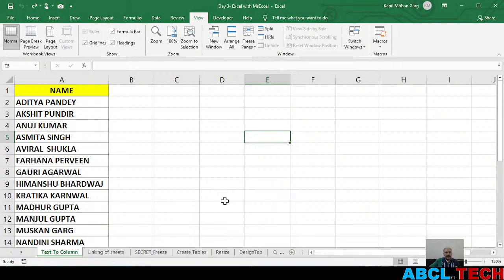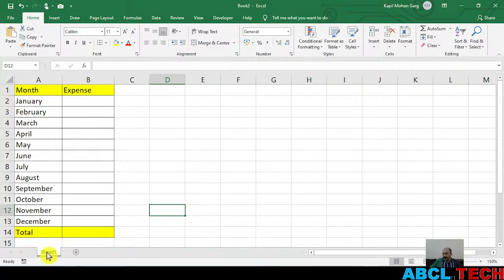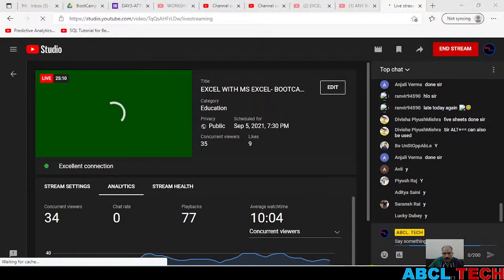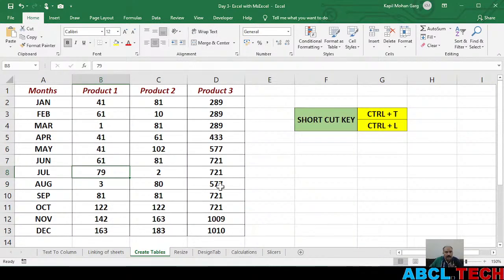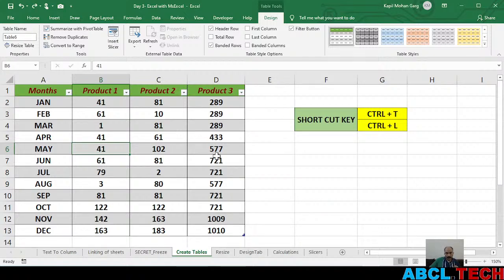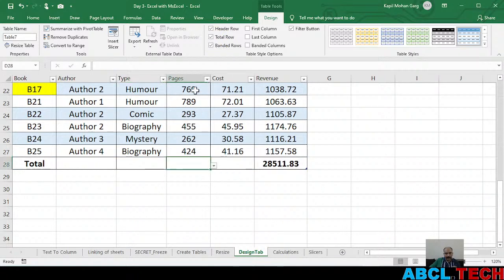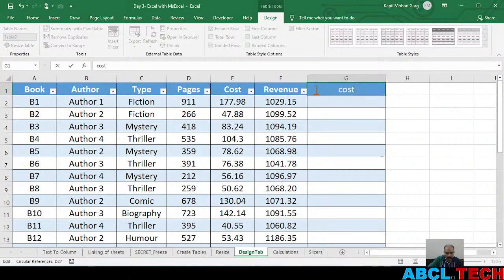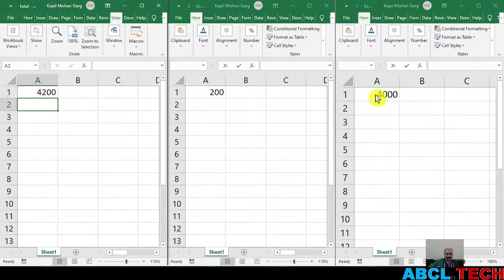EXCEL WITH MS EXCEL- BOOTCAMP DAY 3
3-DAY LONG BOOTCAMP FOR REBRUSHING EXCEL SKILLS FOR BEGINNERS AND NEW USERS.

Instructor: Kapil Mohan Garg
(ABCL.TECH)